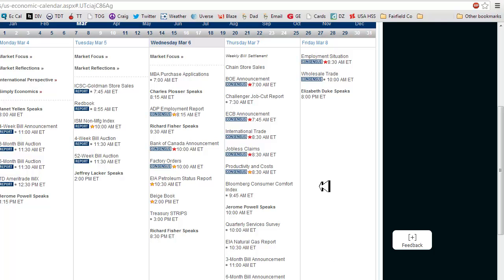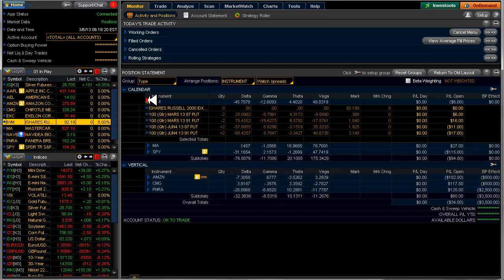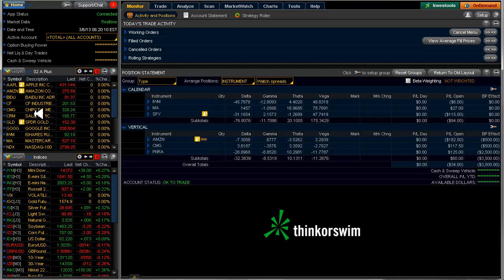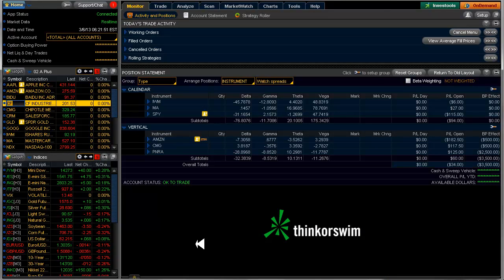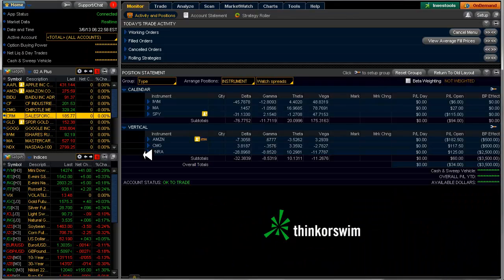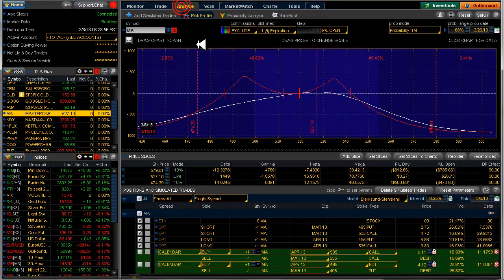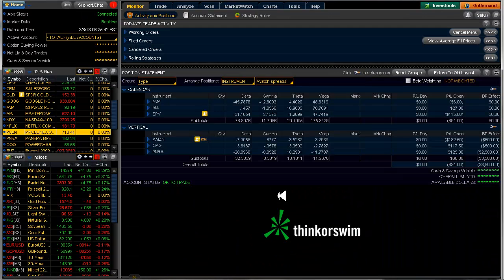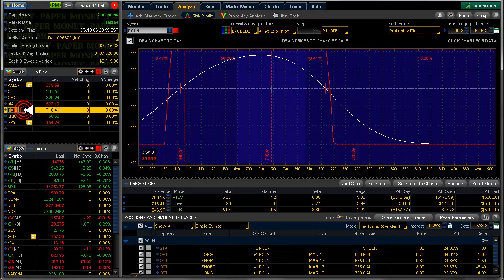Daily Scan for 3/6/2013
No new alerts. Possible setup forming on NFLX. Yesterday's alerts still viable. Review of IC's in Paper Trade.